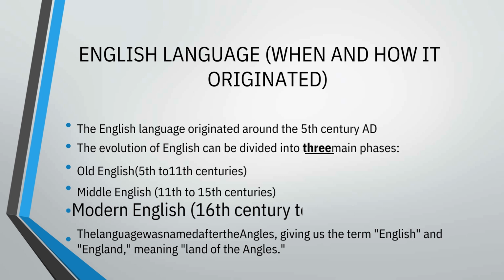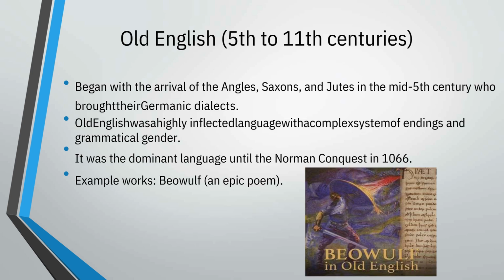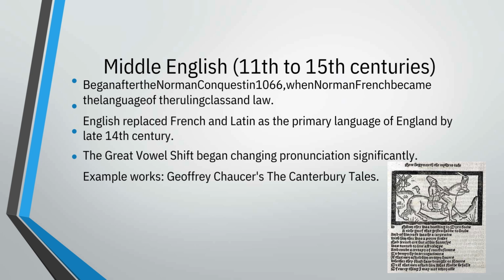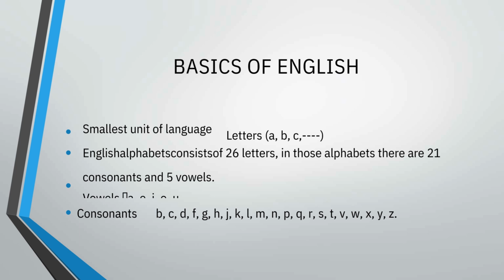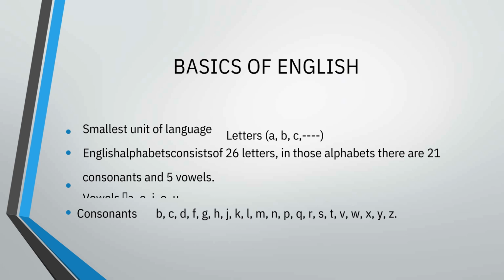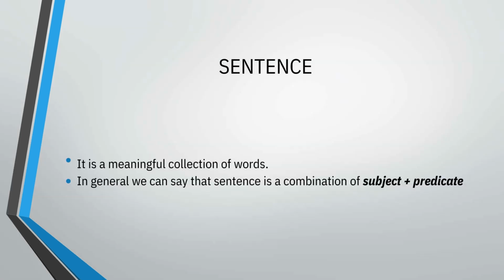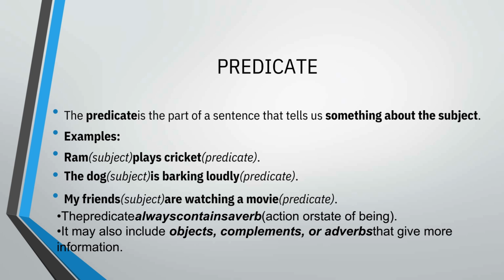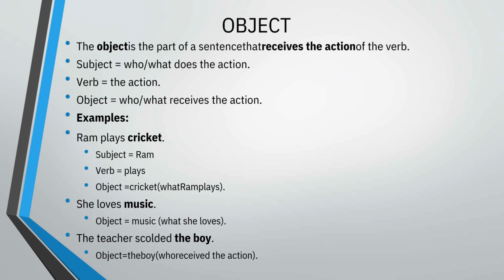Basics of English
Welcome to Day 1 of our Basics of English Learning Series! 🌟
In this first class, we will start from the very foundation of English language learning. Whether you are a beginner or just want to refresh your basics, this lesson will help you understand:

✅ Introduction to English Alphabets (A to Z)
✅ Vowels & Consonants
✅ Simple Words & Pronunciation Practice
✅ Importance of English in Daily Life

This class is designed in a simple and easy-to-understand way so that learners of all ages can follow. Perfect for school students, beginners, and anyone who wants to improve their English step by step. ✨